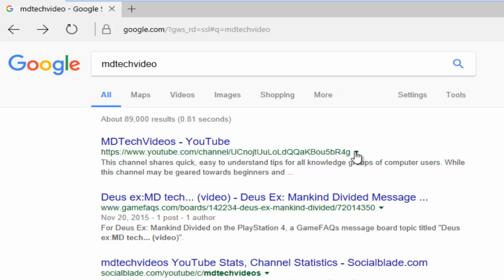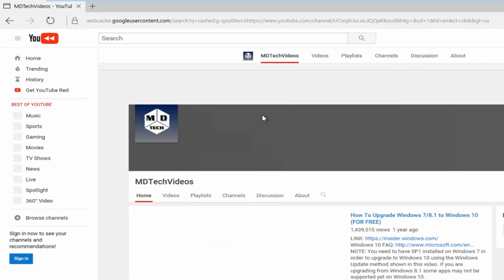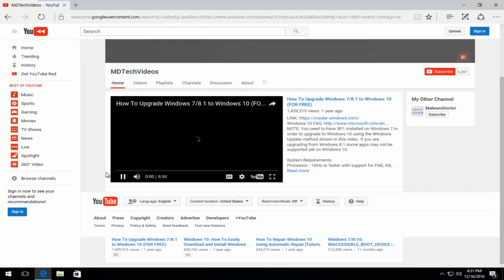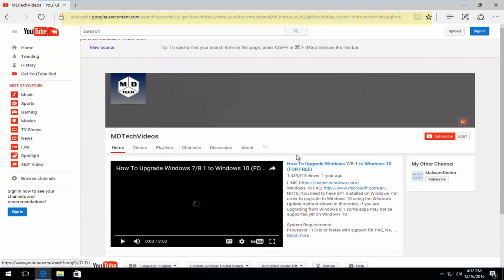How To Access Deleted/Blocked Archived Versions Of Websites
This tutorial will show you guys how to view archived/cached versions of webapges. We use Google in this demonstration, but it is possible with other search engines as well.

This is especially useful if you wanted to read an tutorial from a website that has been deleted, or the website might be experiencing technical issues but you still want to access a certain page. There will be some display issues likely when loading the page, but in most cases text looks pretty good while using this cached feature in google.